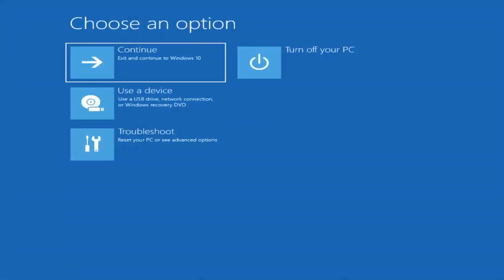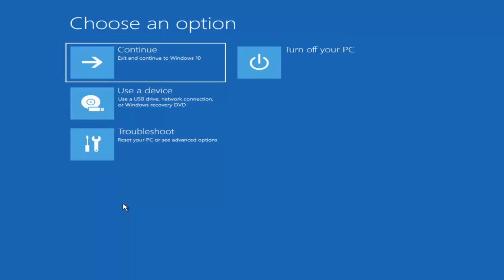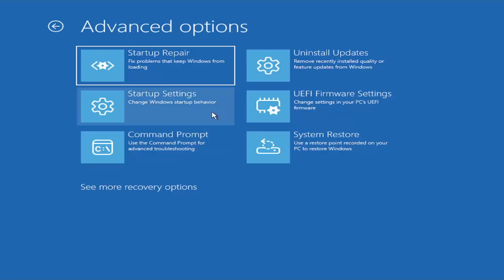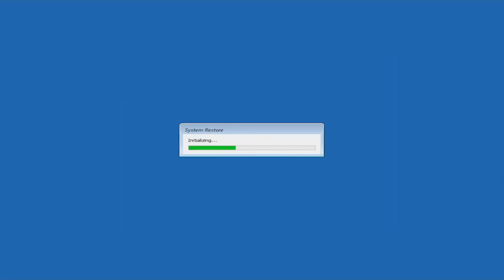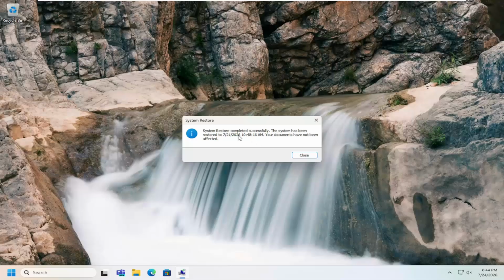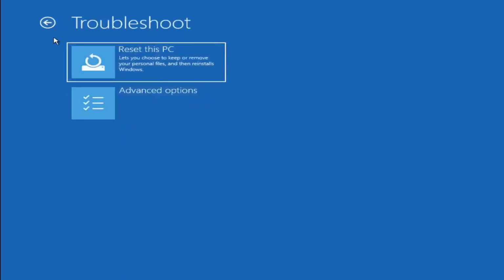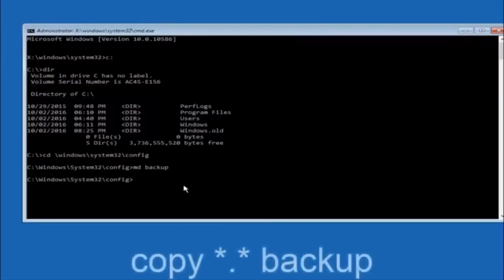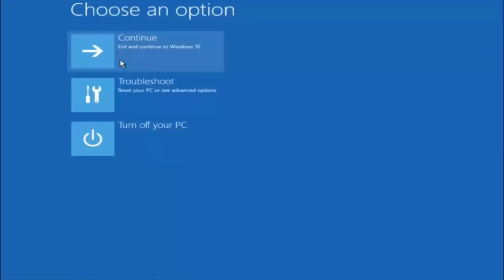How To Fix Blue Screen on Samsung Notebook Odyssey [Solution]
A blue screen error on a Samsung Notebook Odyssey can interrupt gaming, productivity, and everyday computing by causing unexpected system crashes or restart loops. This tutorial explores the topic by discussing common reasons behind Windows blue screen errors, system instability, and startup issues that may affect overall performance. It is intended for users who want to better understand the factors that can lead to these problems on their laptop. The video provides valuable insights into the issue without demonstrating the repair process.

This tutorial is helpful for users researching Samsung Notebook Odyssey blue screen errors, Windows crash problems, and laptop performance concerns. It covers important information about system errors, operating system stability, and unexpected reboot behavior without outlining the steps to resolve the issue. Viewers can gain a better understanding of the topic and the potential causes of recurring blue screen errors. The content is tailored for those seeking reliable information about Samsung Notebook Odyssey system problems and Windows-related issues.